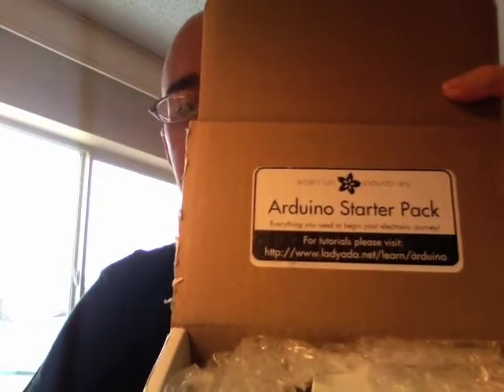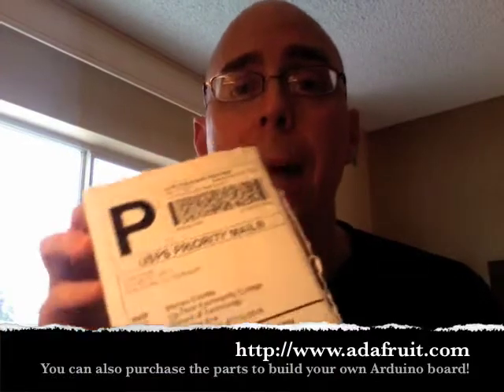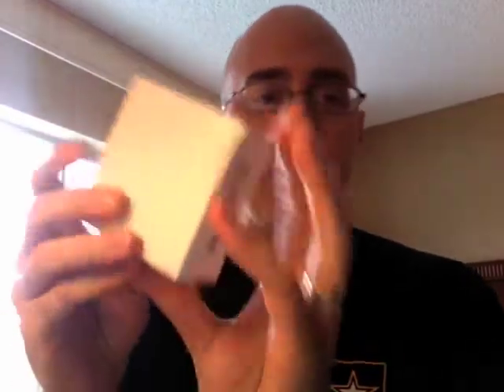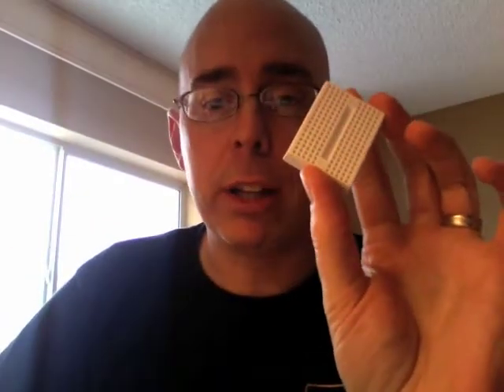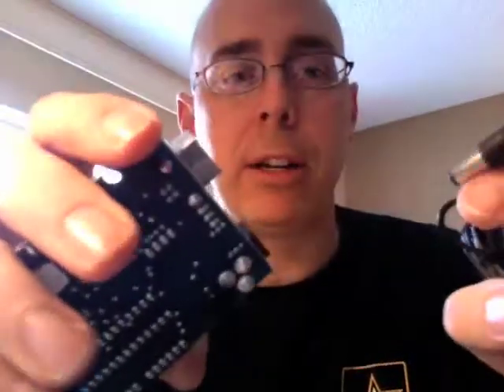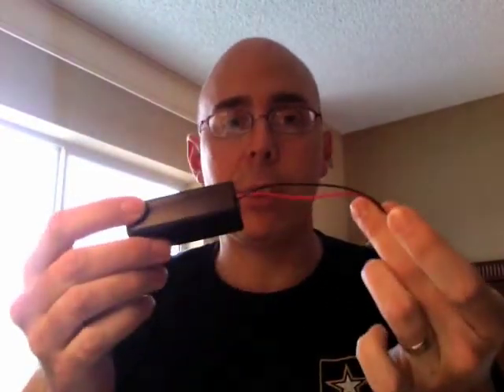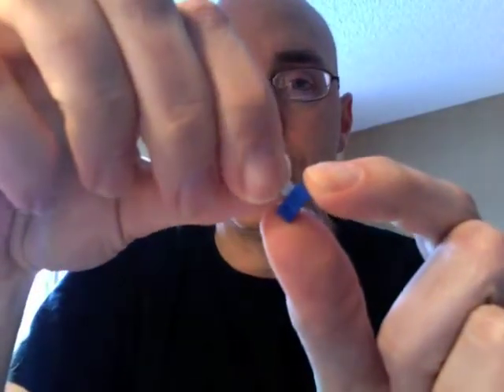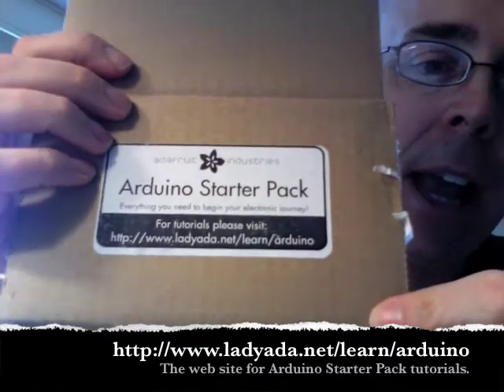OPEN THE BOX: Arduino Starter Pack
In this video, Steven un-boxes the Arduino Starter Pack from Adafruit Industries.